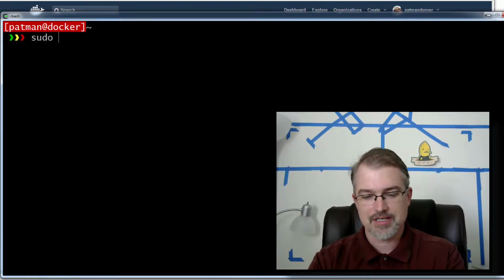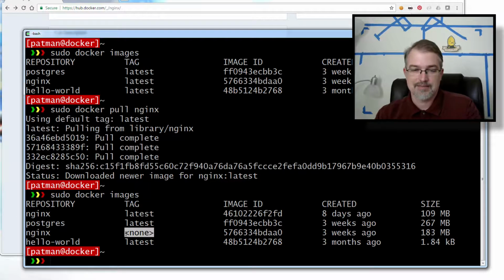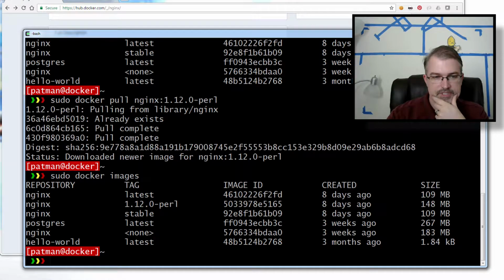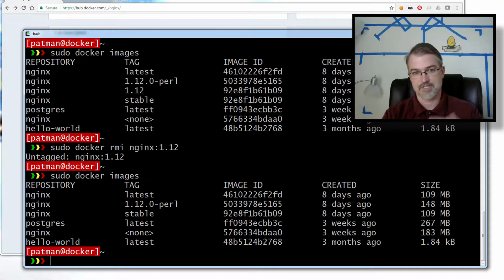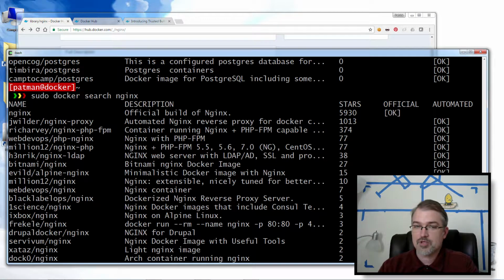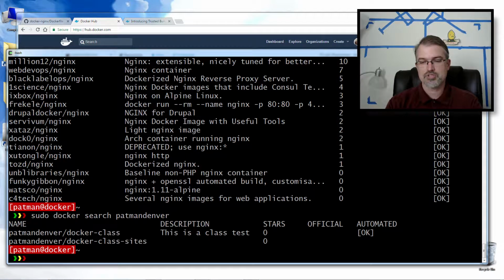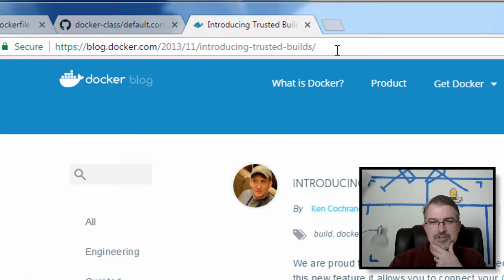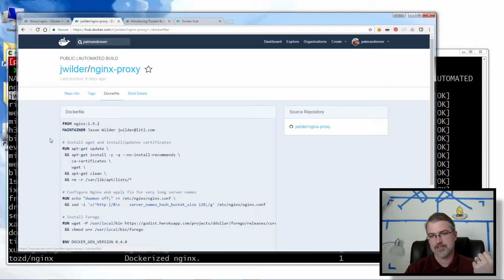Docker specific and trusted ( automated ) images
URLS